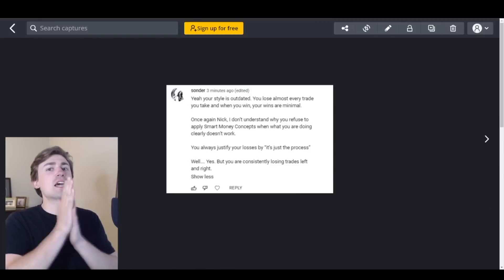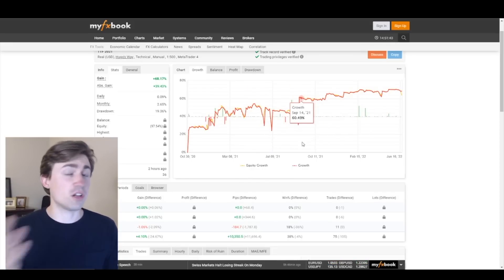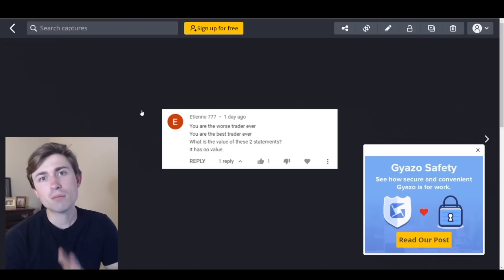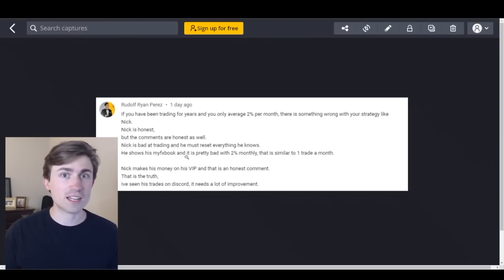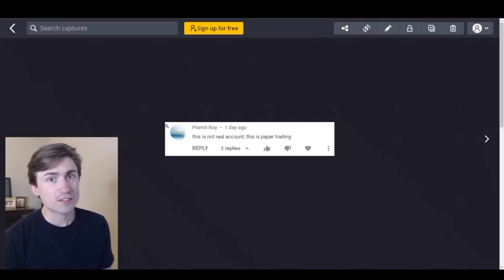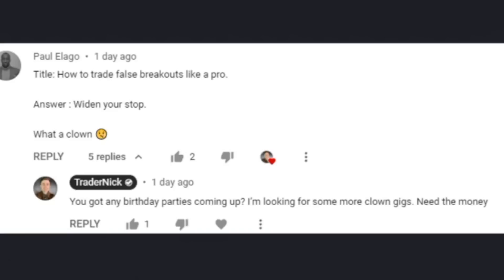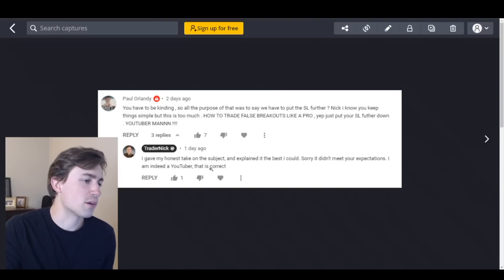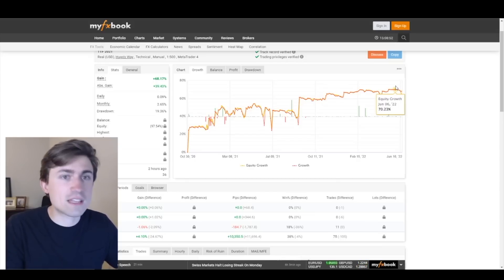Responding to the Forex Drama...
👉 Axi | Up to a 30% deposit bonus using our partnered link! Trade forex, stocks, indices, and gold -

HugosWay | Trade gold, FX, indices, and more. Accepts worldwide clients! -